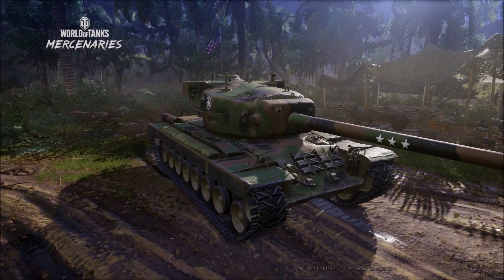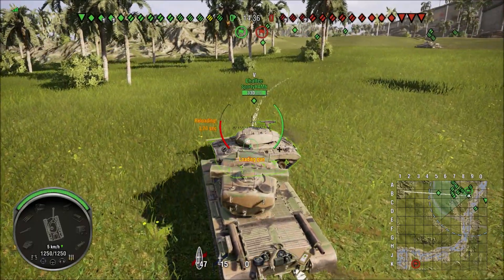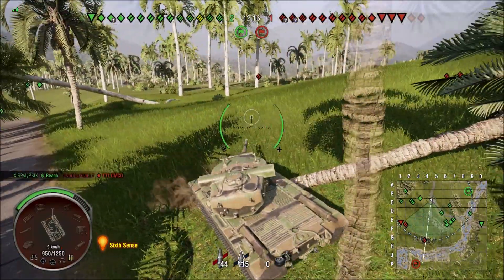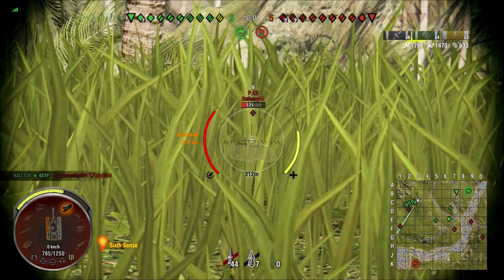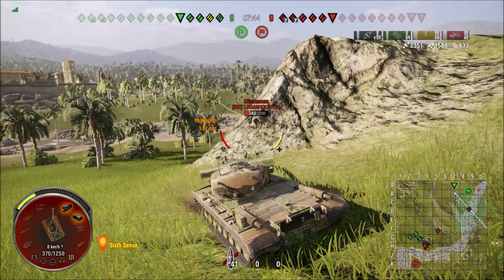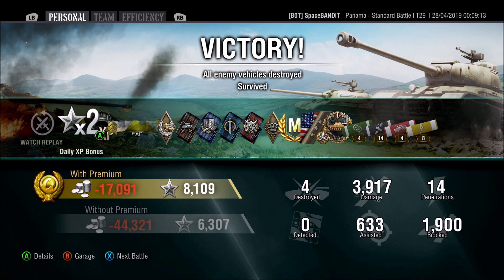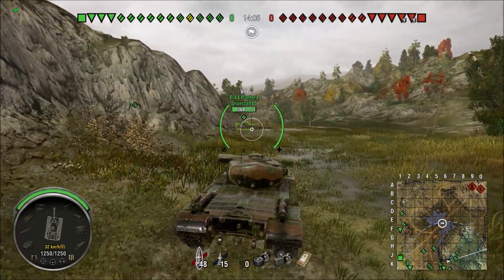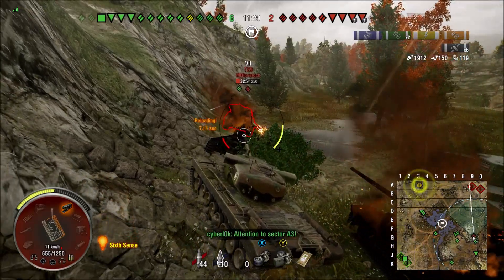WOT Console: T29 || Matchmaking DREAM & 3rd Mark of Excellence!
Looking for more great World of Tanks content? Check out...